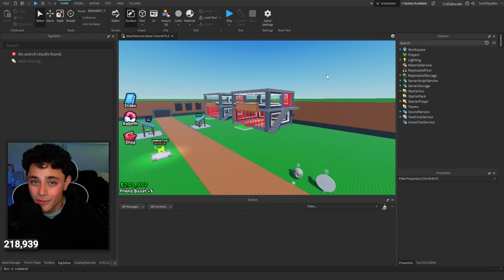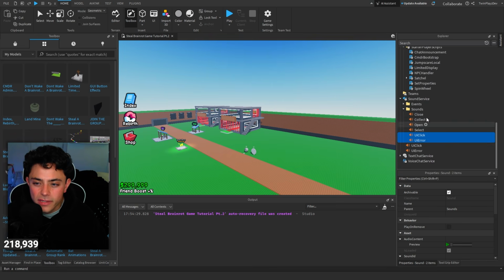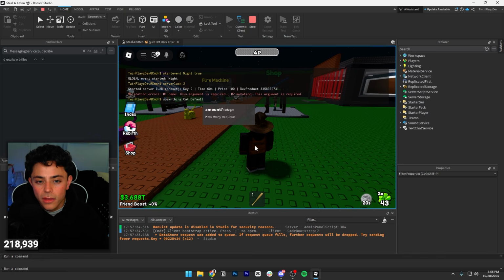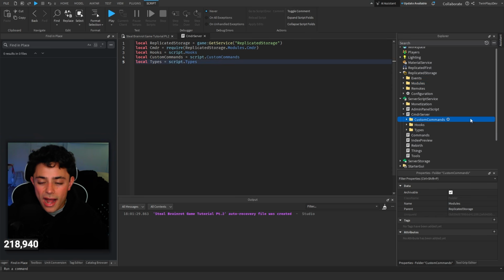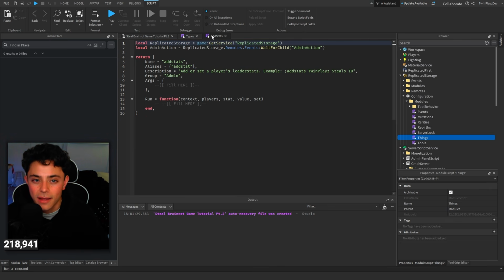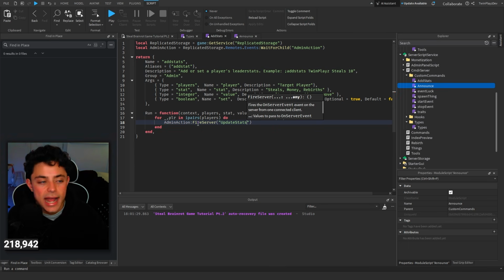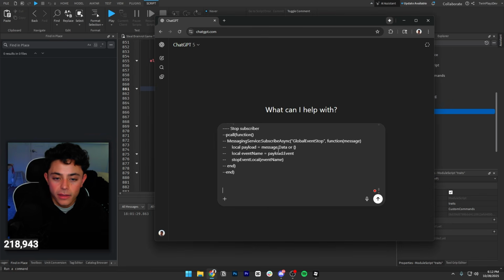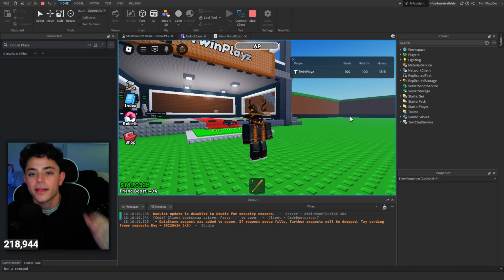How To Make CMDR Admin Commands In ROBLOX Studio (Steal A Brainrot)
『TIMECODES』  ➜
0:00 - Intro
0:50 - Getting Started
2:25 - Ungrouping
5:10 - Showing Panel
6:30 - Showing Cmdr
8:50 - Scripting Access To Admin
10:15 - Scripting Access To CMDR
10:53 - Scripting CMDRServer
12:30 - CMDR Activation Key
13:25 - Explaining Types
15:15 - Scripting AddStats
20:30 - Making Another Command
22:00 - Prompting ChatGPT
25:30 - Testing New Command
26:00 - Outro